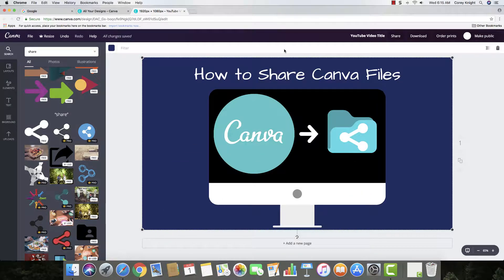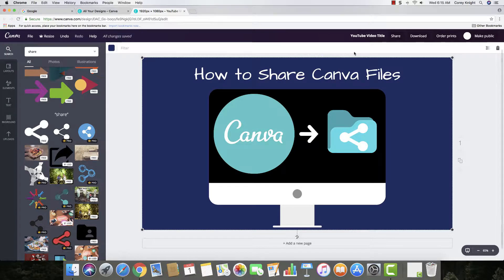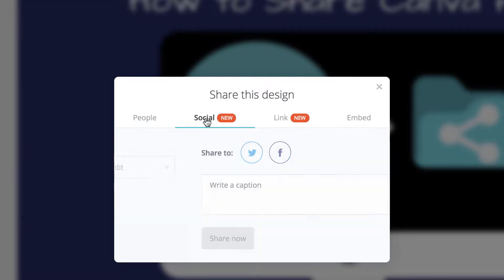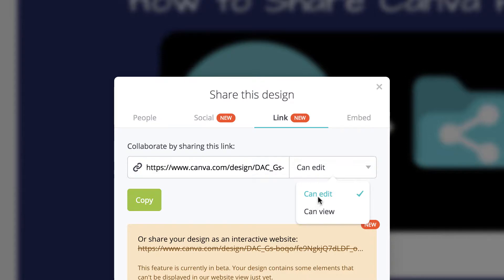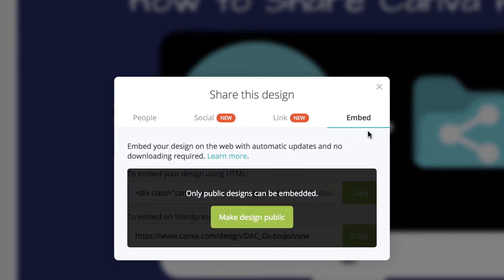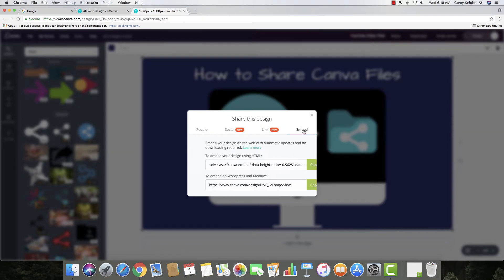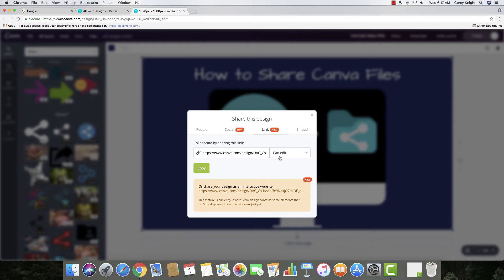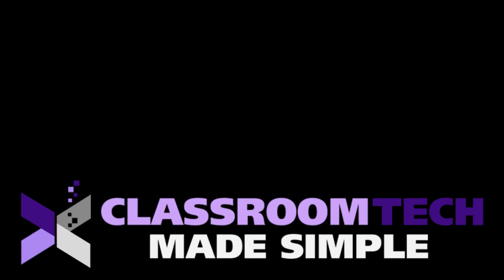How to Share Canva Files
Sharing Canva Files will make you more productive as you create awesome graphics for any purpose.